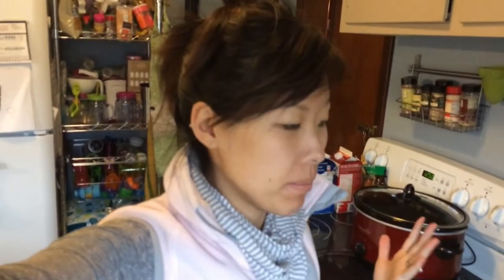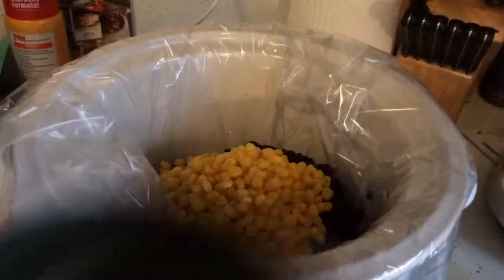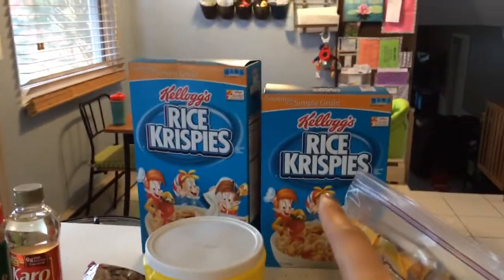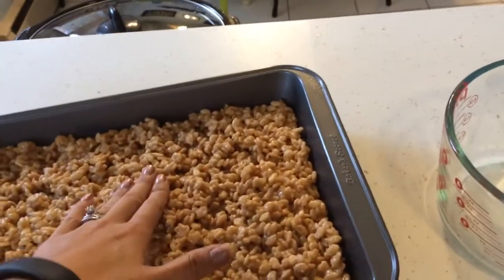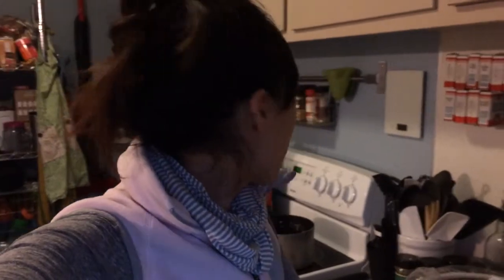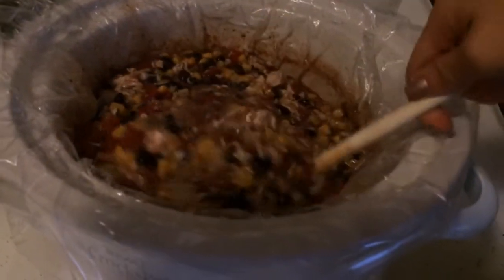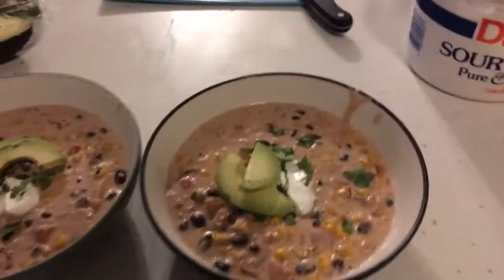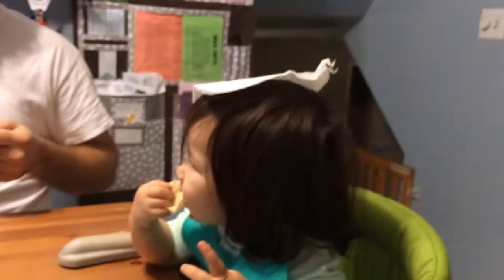My First Time: Crockpot Cream Cheese Chicken Chili | Babybellykelli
This recipe was SOOOO good! For the recipe and today's blogpost click the

Kya and Wyatt's carseat:

Kya's bibs:

Nail Polish Rack: